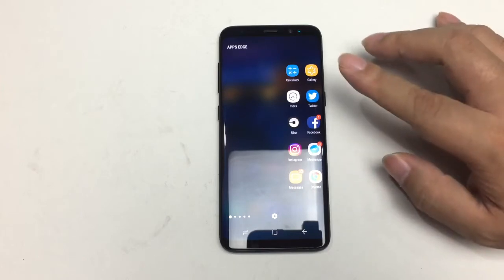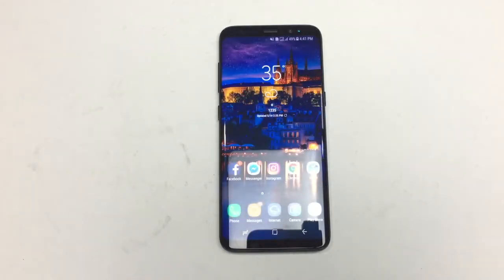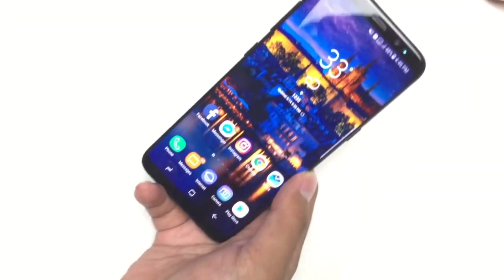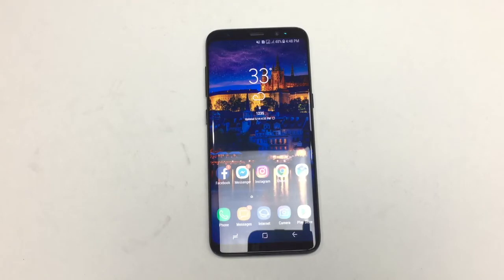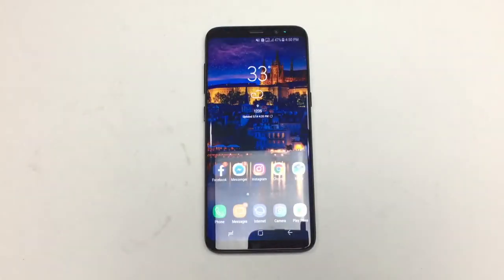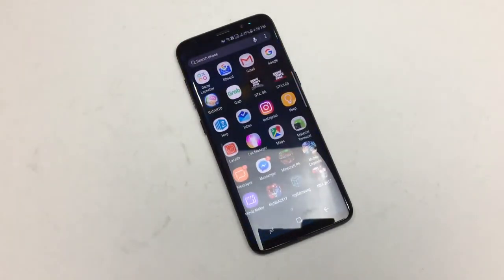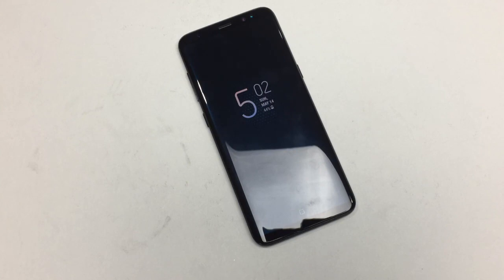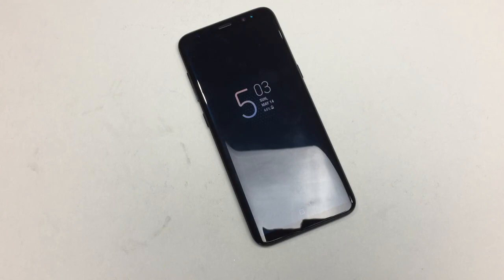Samsung Galaxy S8 Review - The CP Republic